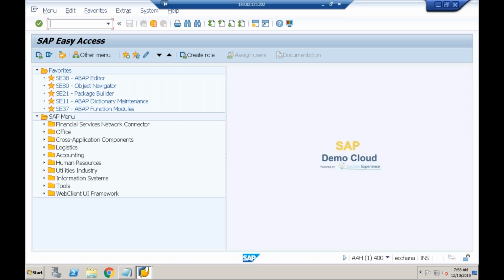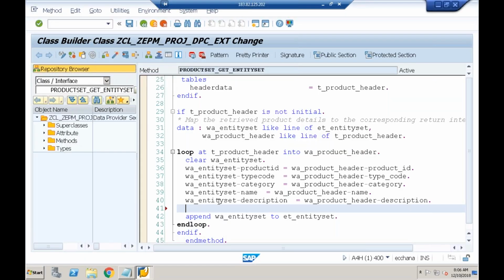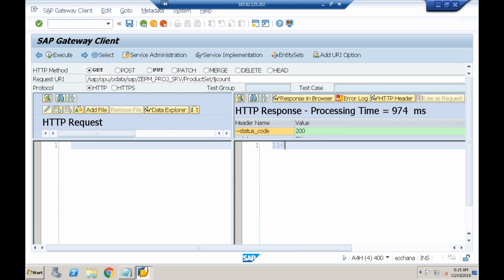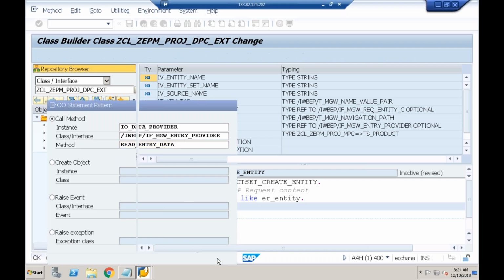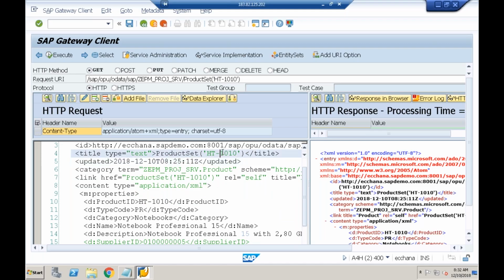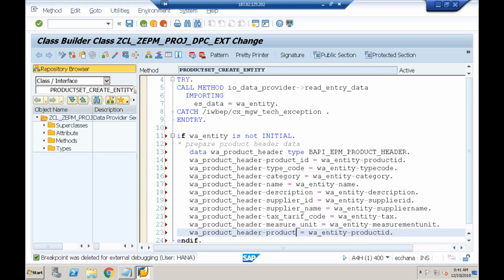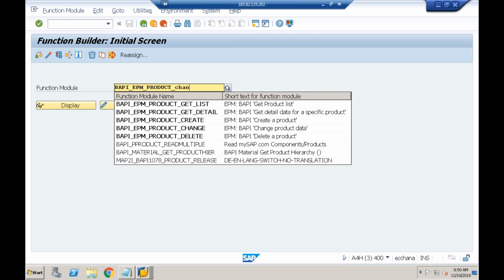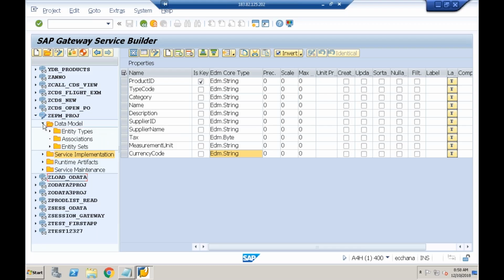Odata CLASS 08